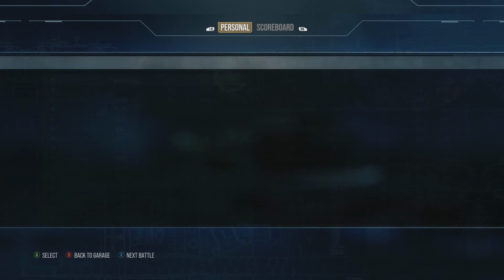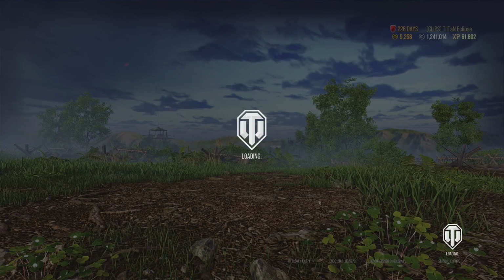DONT BUY THIS!! World of Tanks Console Update 7.2 - Wot Console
World of tanks console update 7.2 as part of my wot console news (world of tanks modern armor) videos. A wot console mbt 70 modern tanks review showing the new update world of tanks gameplay for wot ps4 and wot xbox one!

This wot console video looks at how this new mbt 70 tank gameplay is like on world of tanks modern armor on console and if it's worth the price?

I regularly upload wot console update news, wot console gameplay, world of tanks modern tanks guides, tips and tricks so stay tuned for all the wot ps4, xbox one content you can need for world of tanks!